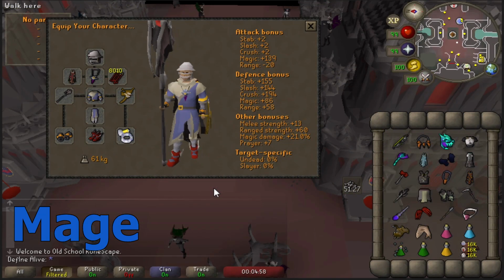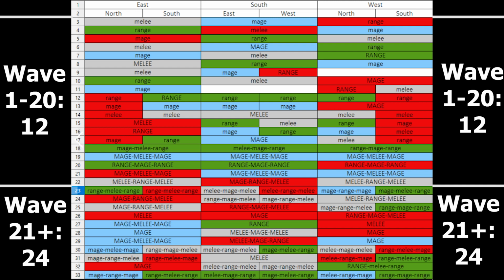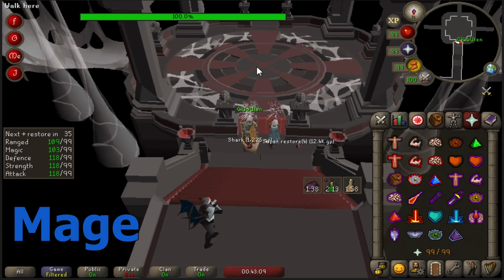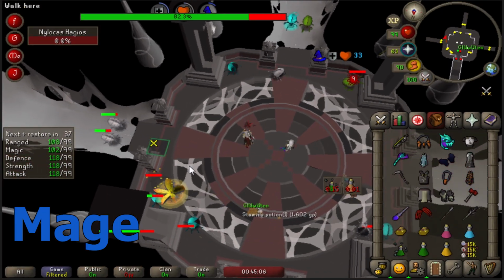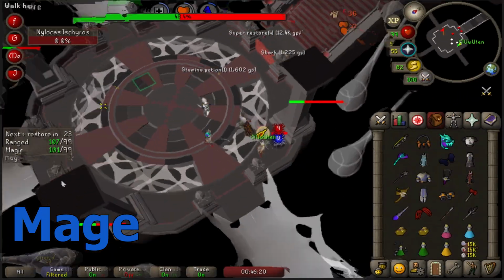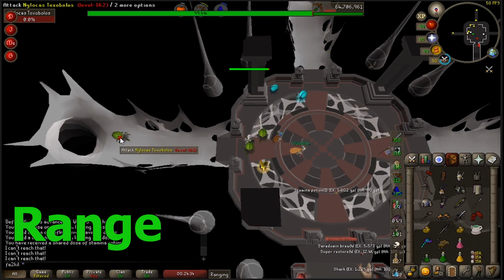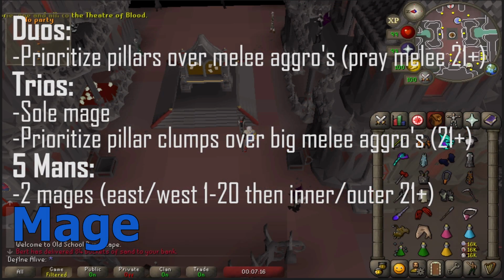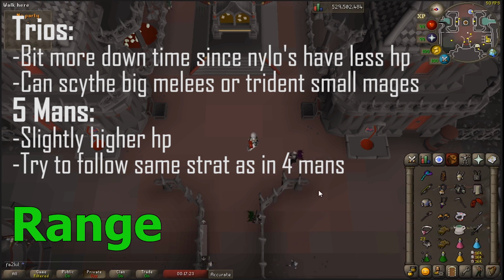Optimal Nylocas Strategy: How to Achieve Sub 4 (OSRS Theatre of Blood)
Thank you to Jay Baby and Gluwuten (trvnd) for helping with the video as well!

00:00 Intro
01:28 Gear Setups
01:33 Mage
02:31 Range
03:14 Nylo Chart
06:54 In-game Footage
06:58 Mage
11:00 Range
15:14 Differences Between 3, 4, and 5 Mans
15:18 Mage
17:44 Range
19:05 Outro

Nylo Waves Chart (Red highlight = aggressive, CAPS = big nylo, non caps = small nylo, hyphenated = changes colors)